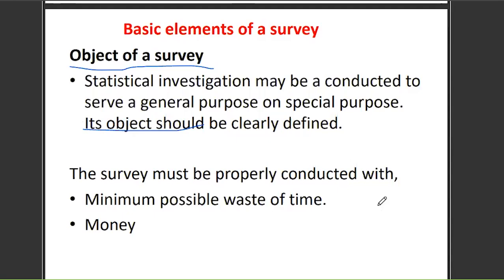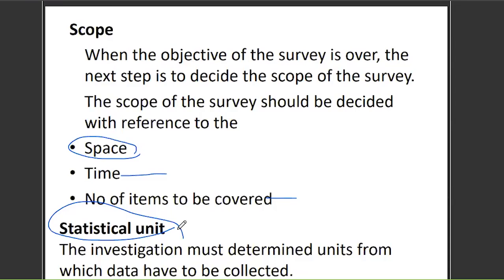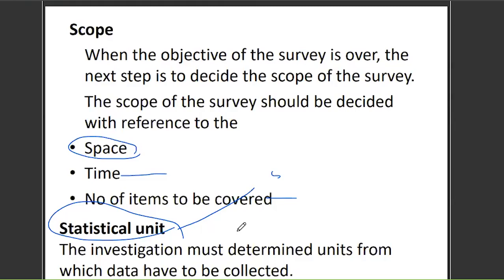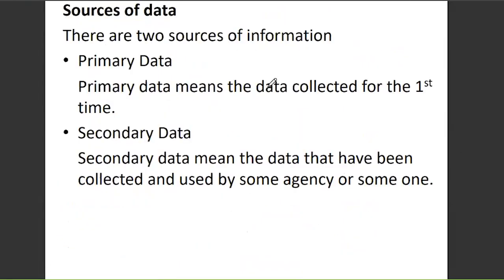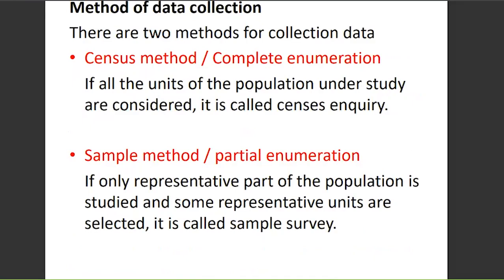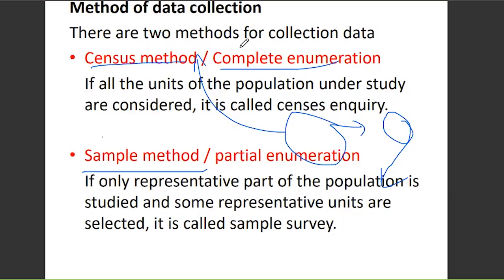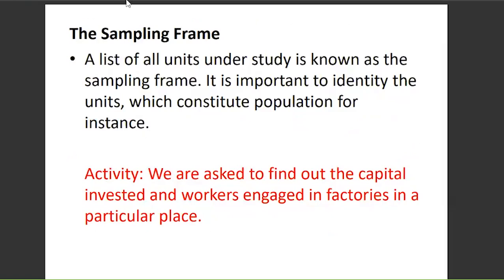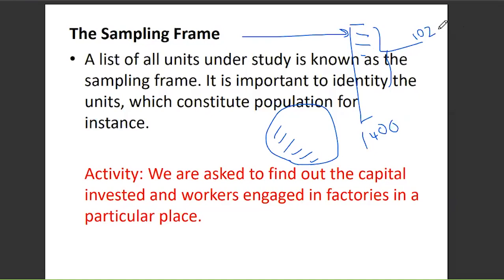Basic Elements of a Survey: Key Components Explained | Academic Tube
Understand the basic elements of a survey in this video on Academic Tube. Discover the key components that make a survey effective and meaningful, including the target population, sampling method, survey design, data collection, and analysis. Learn how each element contributes to obtaining accurate and reliable data:

    Target Population: The group of individuals you aim to study.
    Sampling Method: The technique used to select participants from the target population.
    Survey Design: The structure and format of the survey, including the types of questions.
    Data Collection: The process of gathering responses from participants.
    Data Analysis: The method of interpreting and summarizing the collected data to draw conclusions.

This video will help you understand these elements and their importance in conducting a successful survey.